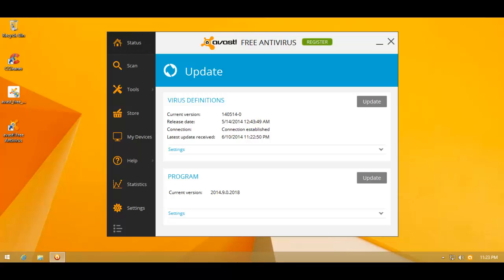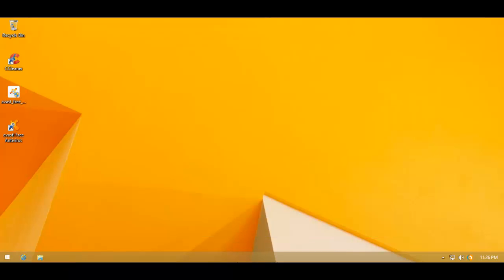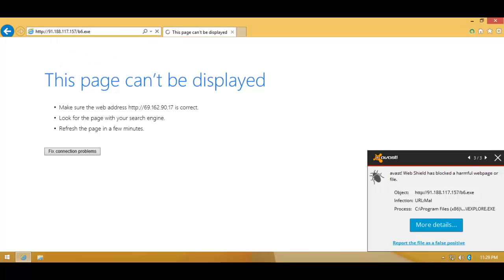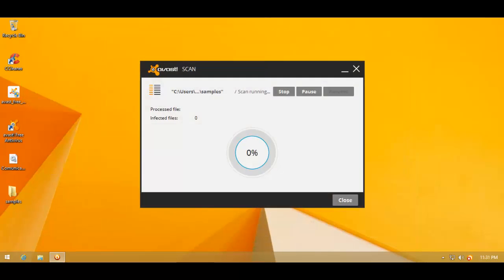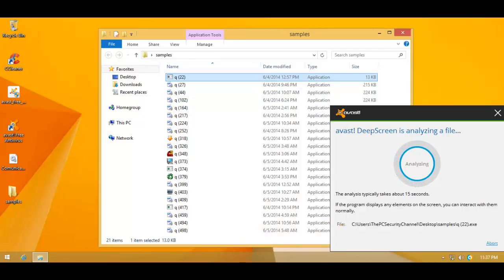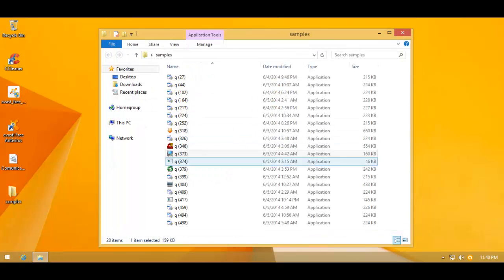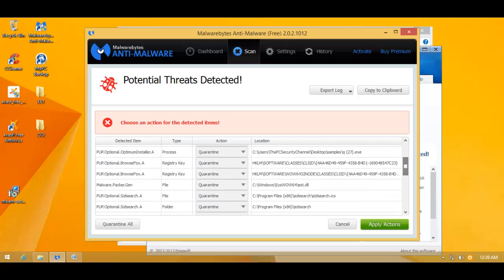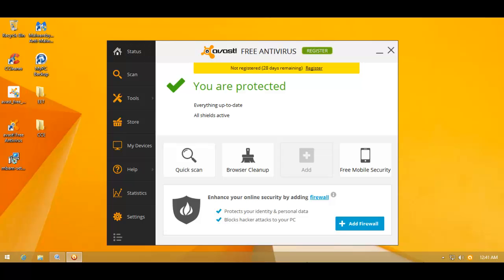Avast free antivirus 2014 review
Is the Avast free antivirus 2014 a giant leap forward or a step backward . Find out!